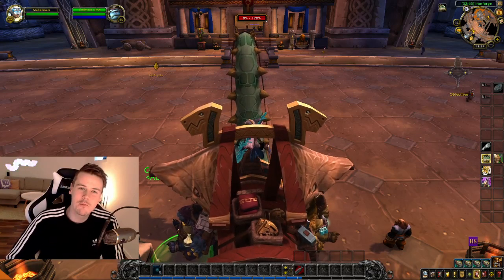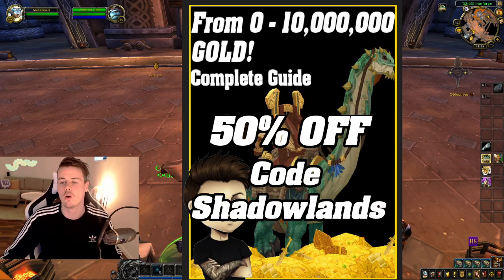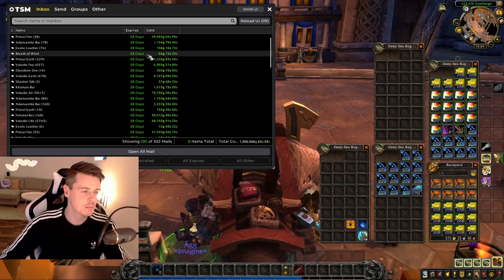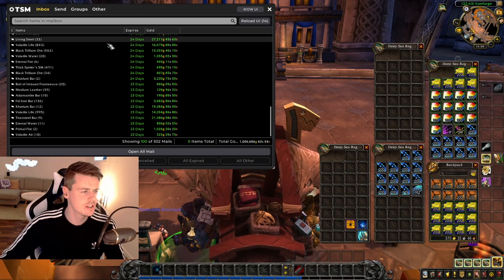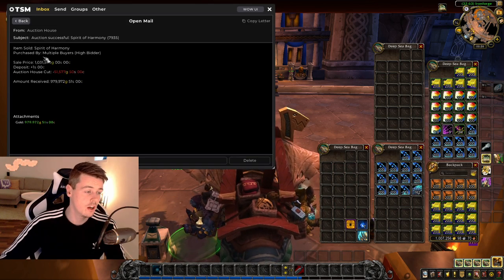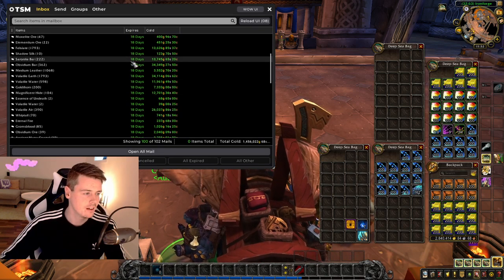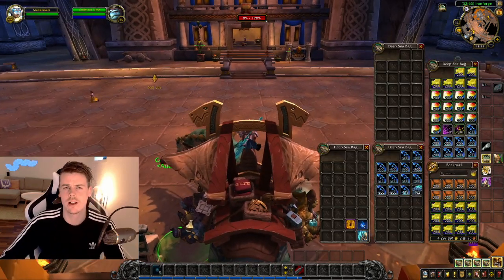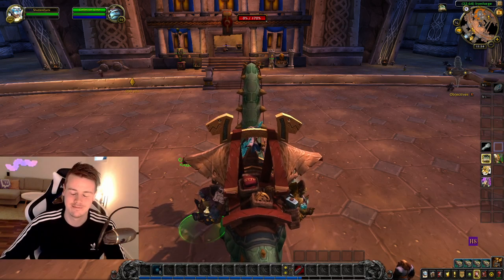Change Your Farms! I Made 4.3 MILLION Gold Selling Old Materials